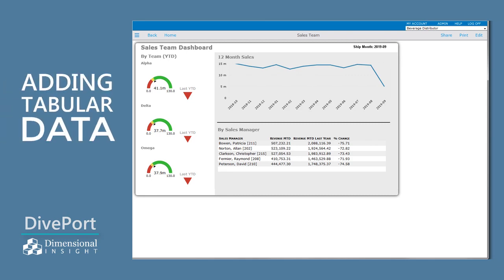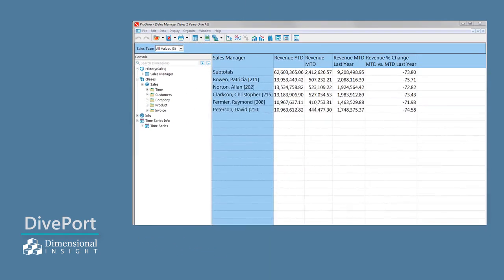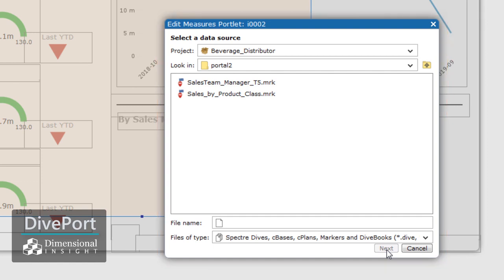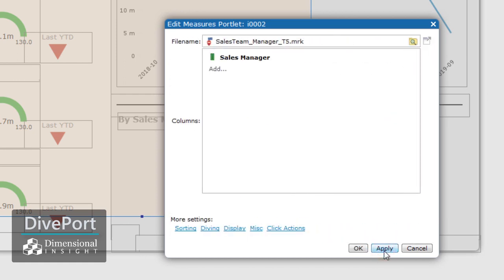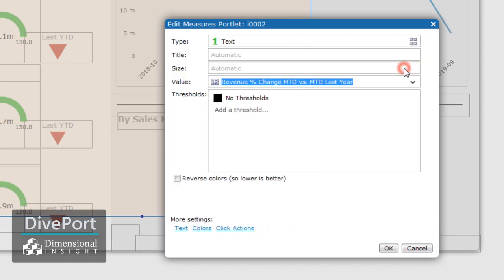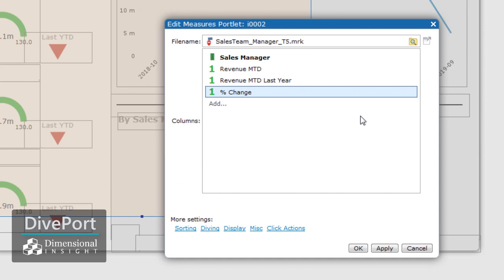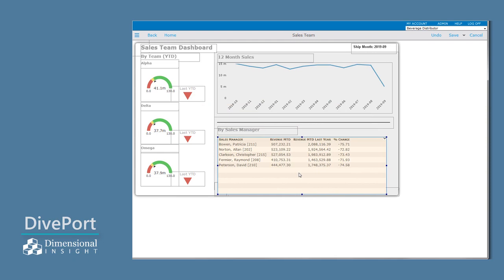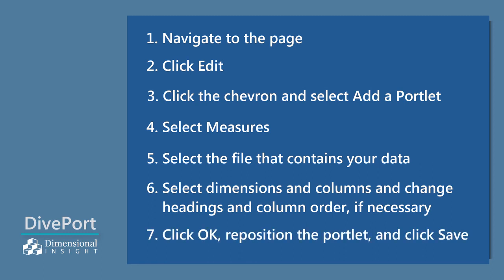DivePort - Adding Tabular Data